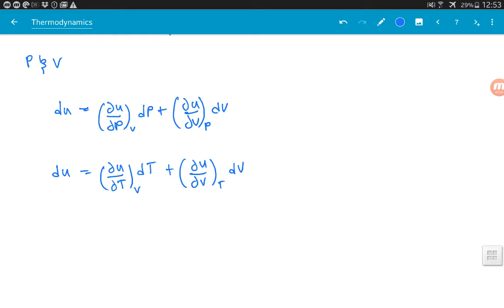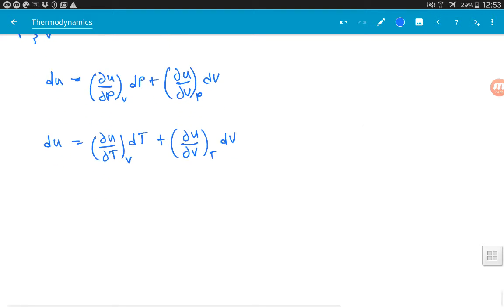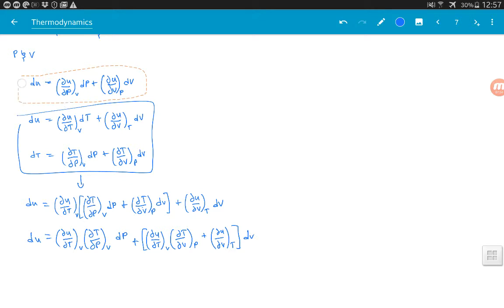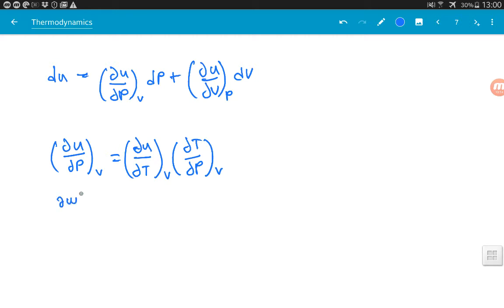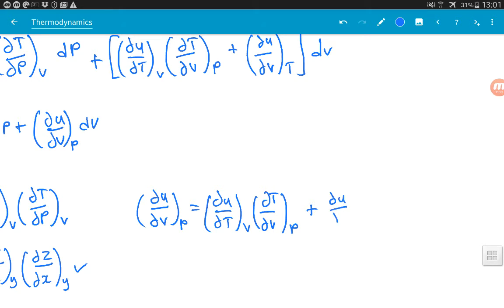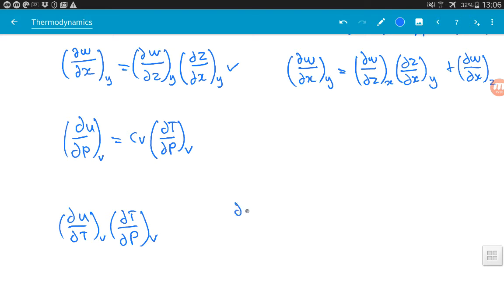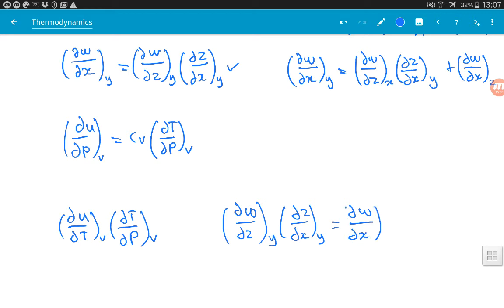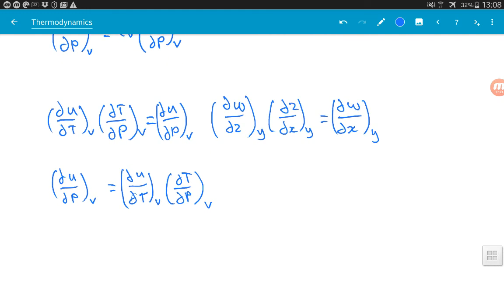Energy as a function P & V